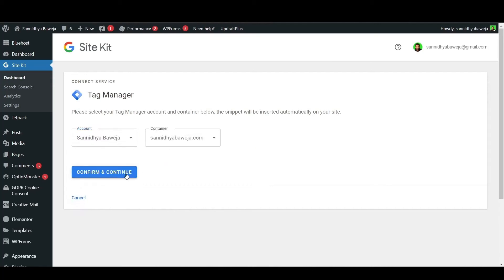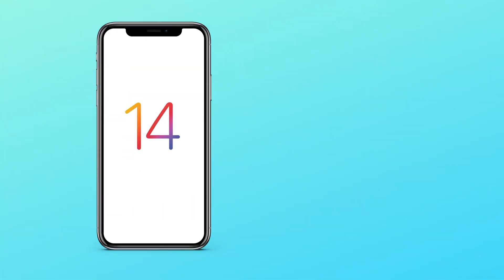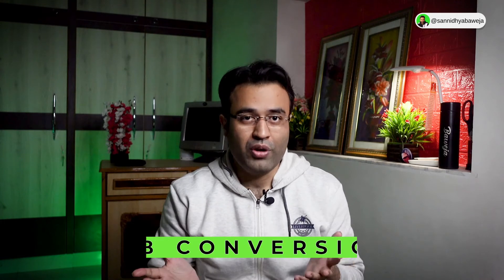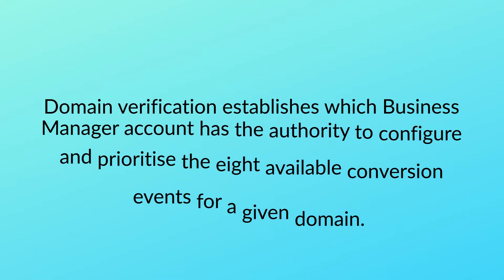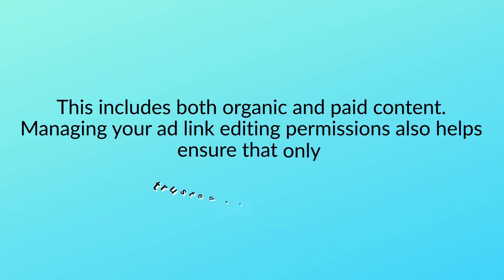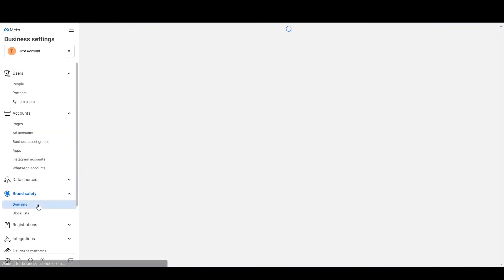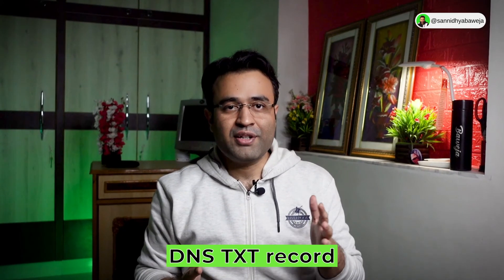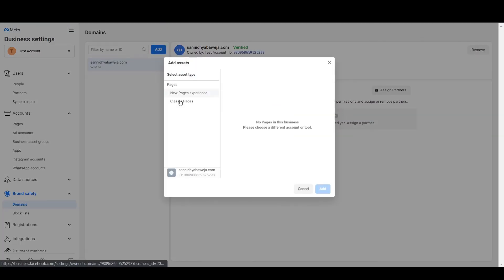Install FB Pixels Using Google Tag Manager on Your WordPress Website Part 4 | Domain Verification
Verify the domain inside your Facebook business manager in under 3 minutes.

PS: They removed the video.

Mobile Camera Holder
Lighting Lamp
Laptop (mine has 16GB RAM)
Ring Light

For any counselling drop me a DM in any of the above mentioned social media channels.